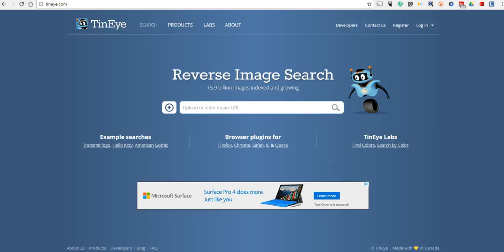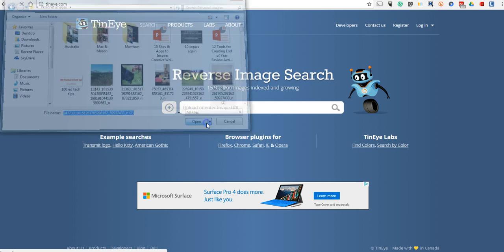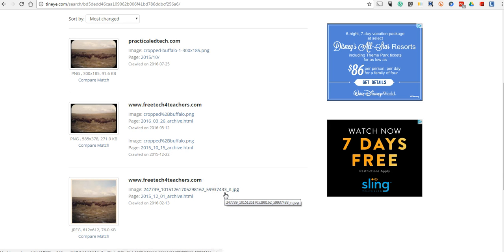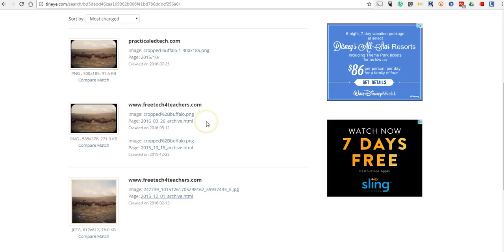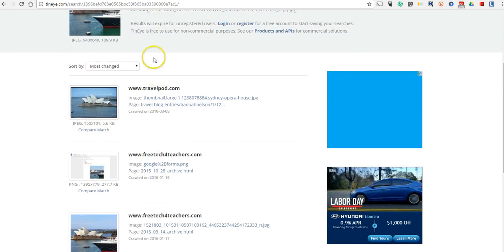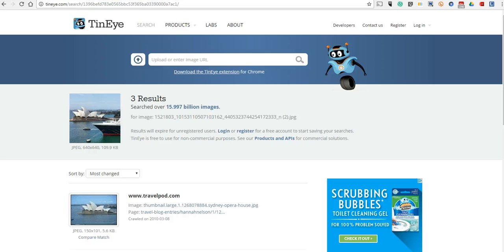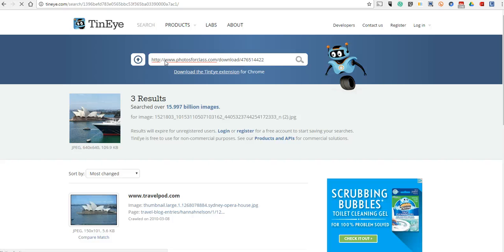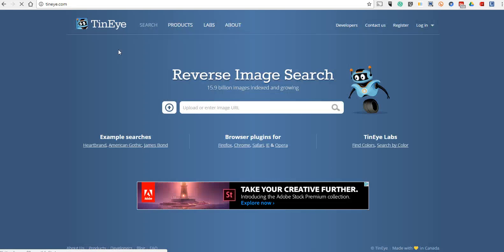How to Conduct a Reverse Image Search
Learn how to conduct a reverse image search. Reverse image search lets you discover where an image has been posted online.